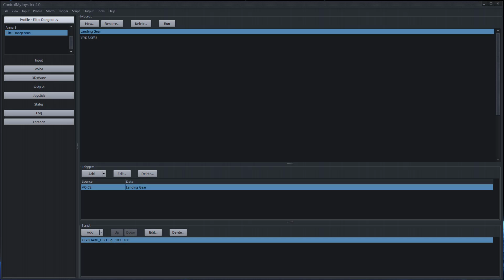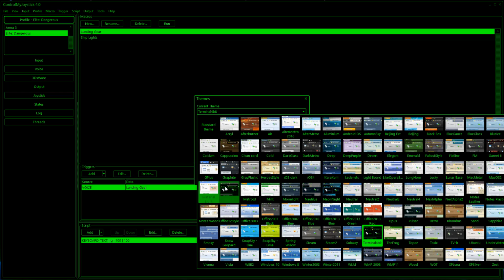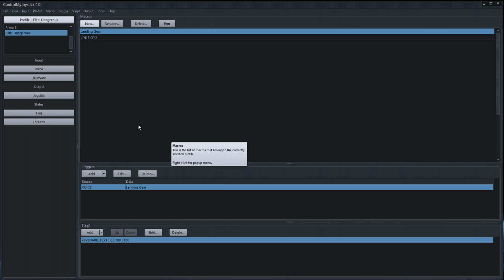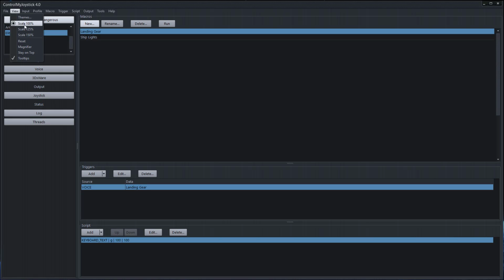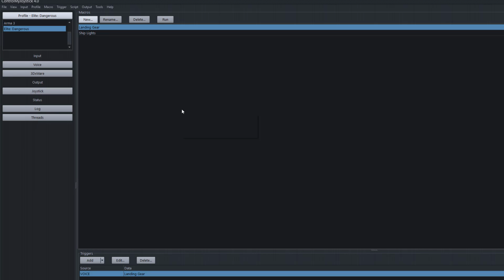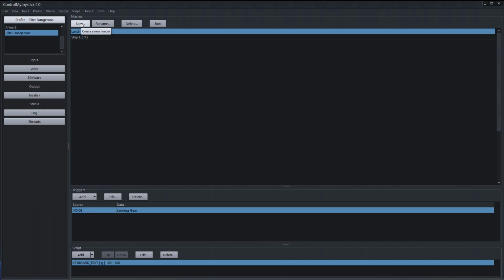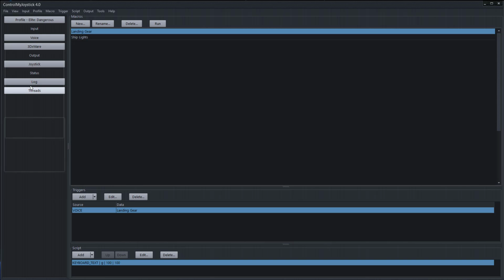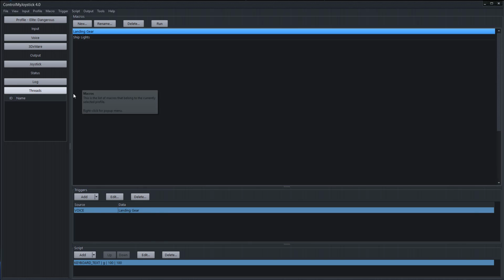ControlMyJoystick 4 - Tweaking the UI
Shows how to change the user interface colors and scaling to make the app easier on your eyes.